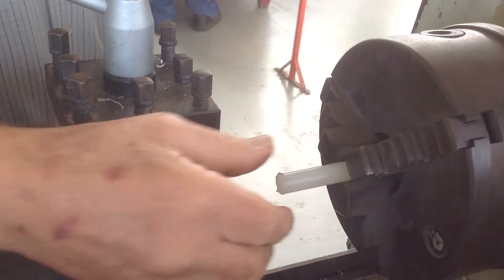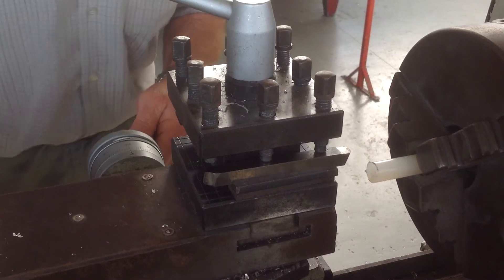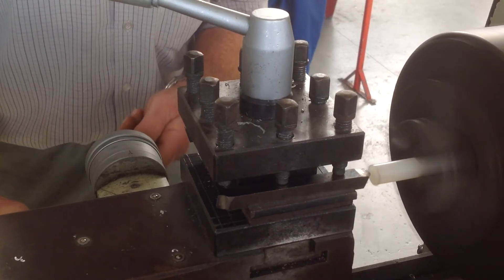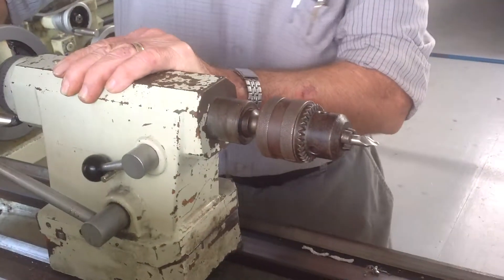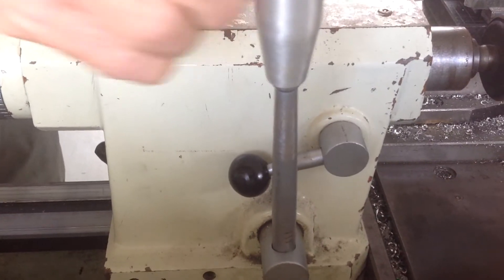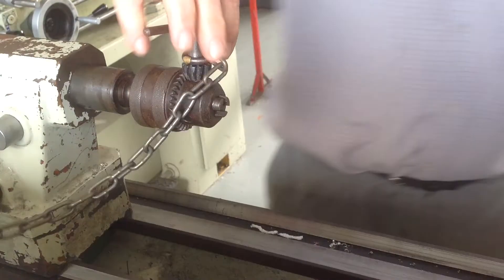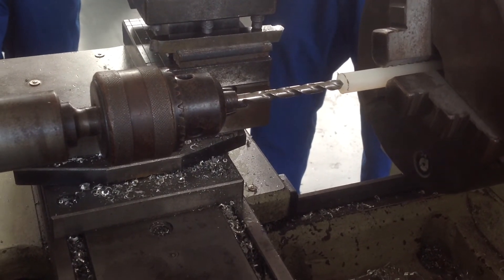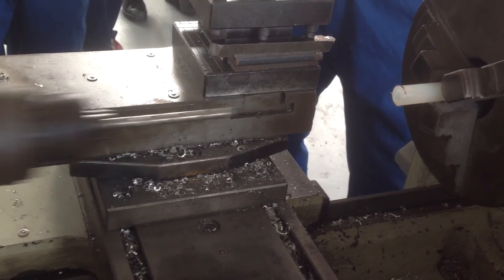Facing, centre drill, Drilling for nylon bushing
Facing the nylon, set up centre bit in dead chuck, drill small hole in centre of work. Use 6.5mm drill and drill 10mm deep (4 turns of tailstock handle).